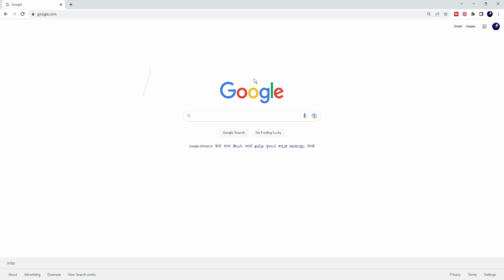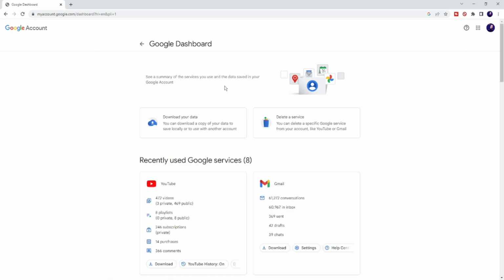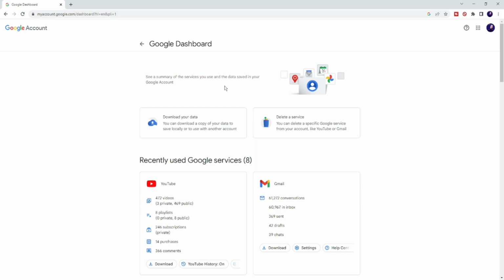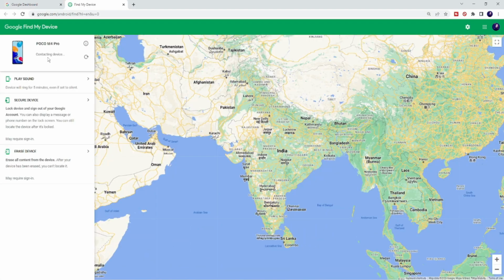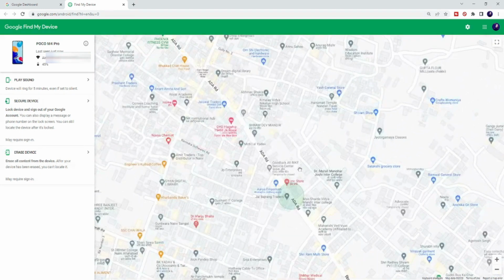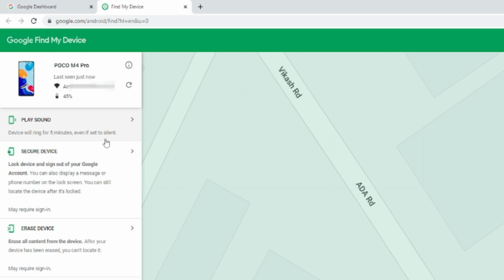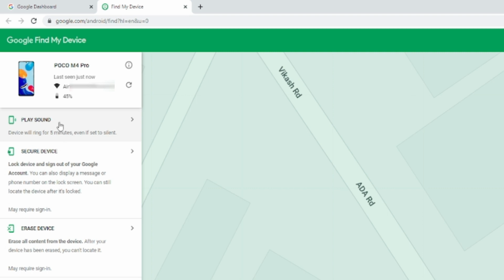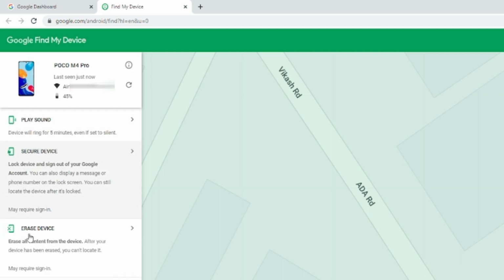How to Find a Lost Phone using email/IMEI Number | Even If it's Switched Off (2023)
Have you ever lost or misplaced your phone, only to realize that it's gone forever? With this video, you can now find your lost phone even if it's switched off! We'll be going through the step by step process of how to use your gmail or IMEI number to trace and get back lost phones in less than 2 minutes. Plus, we'll also discuss the latest technological advancements that will make finding a lost phone easier in 2023. Don't miss out on this essential guide - watch now!

☑ Watched the video!
☐ Liked?

How can I find my lost phone if its turned off?
Can you track a phone if the phone is off?
How do you find a lost Android phone if it's dead?
How can I track my switched off mobile phone in India?
find my device
how to locate a lost cell phone that is turned off with imei number
how to locate a lost cell phone that is turned off android for free
how to locate a lost cell phone that is turned off iphone
is it possible to track a cell phone that is off
how to locate a lost cell phone that is turned off for free
find my lost phone